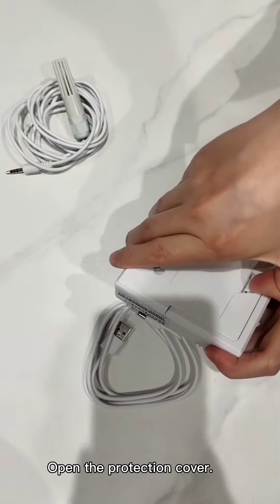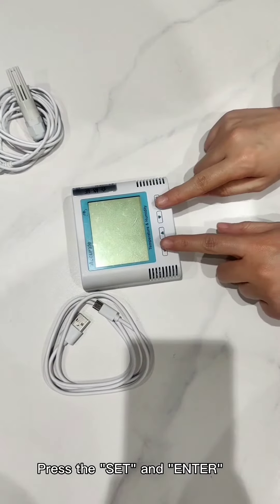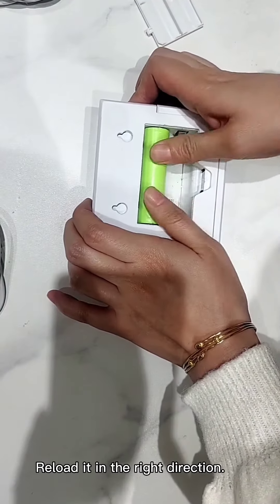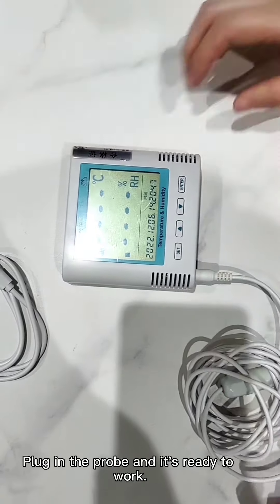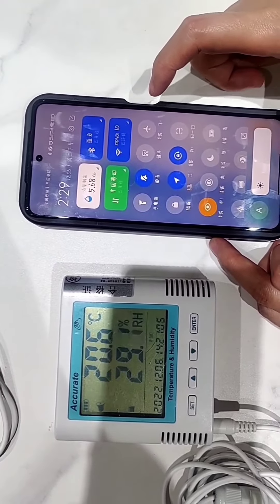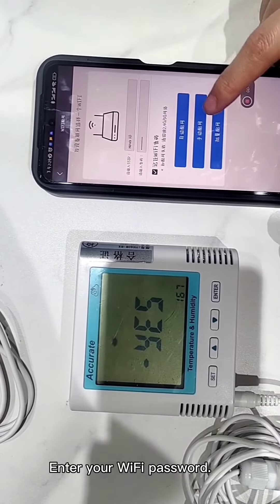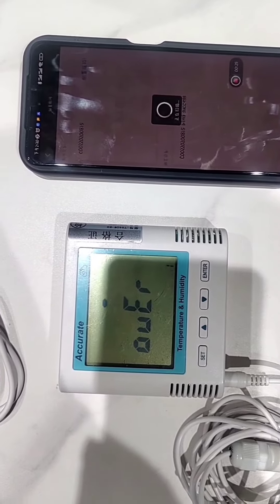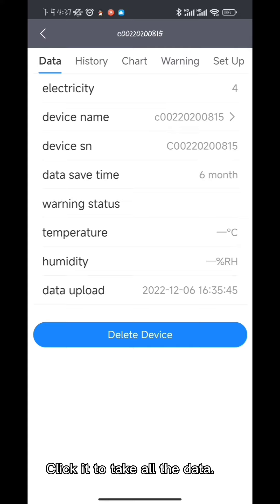Temperature and Humidity Sensor - Distribution Network Tutorial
Xian Fengdian Yunyi Electronic Co., Ltd.